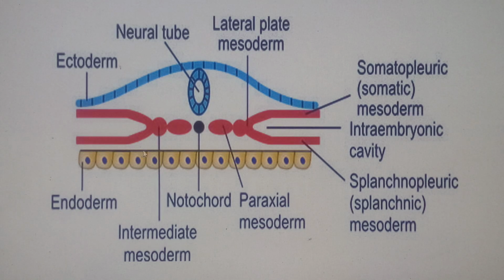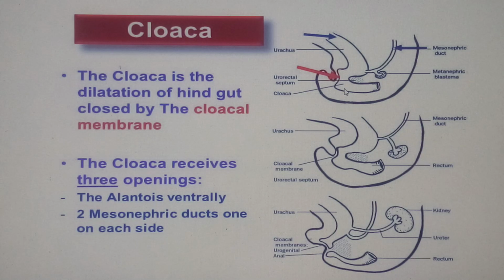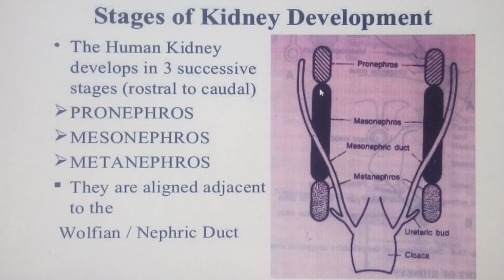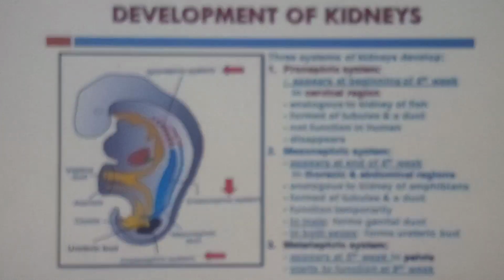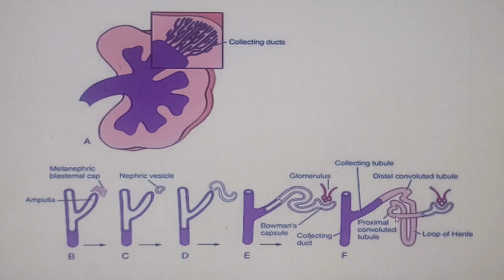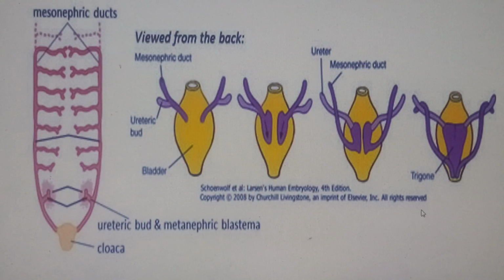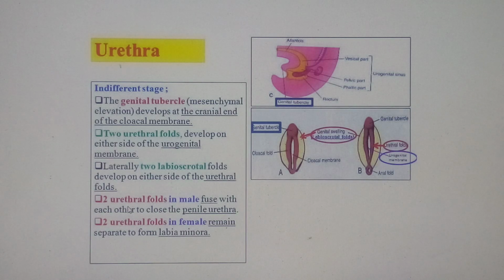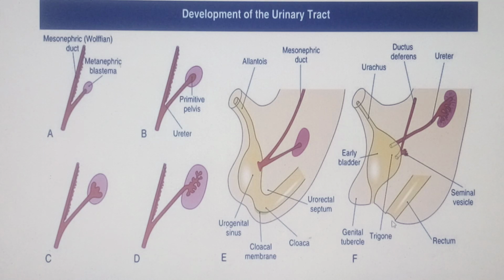RIM/TNA with DO - Embryonic Development of Urinary System